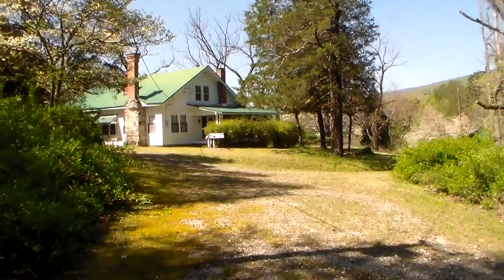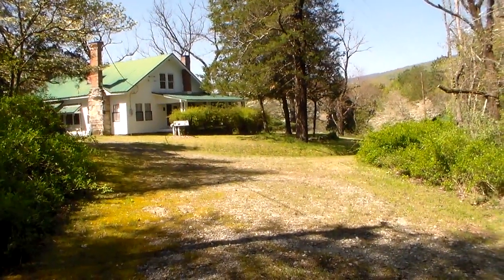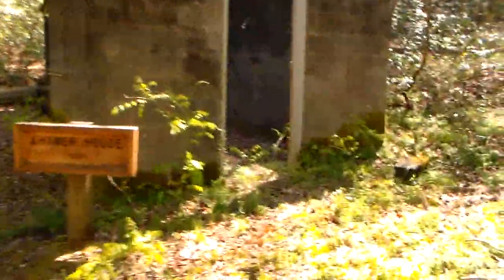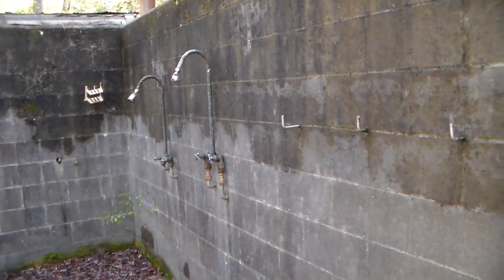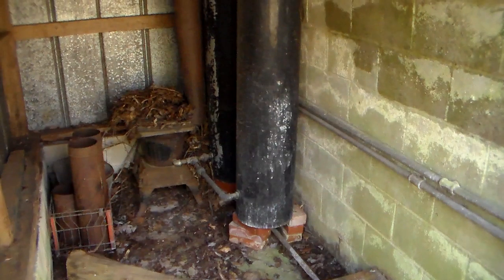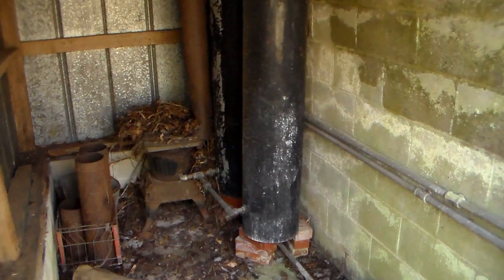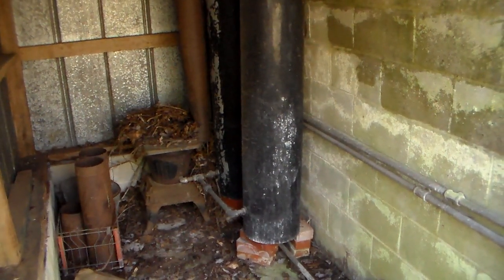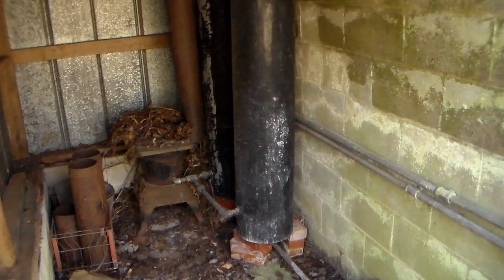A old wood fired water heater.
Ideas and things from the past are very helpful for preppers of today.